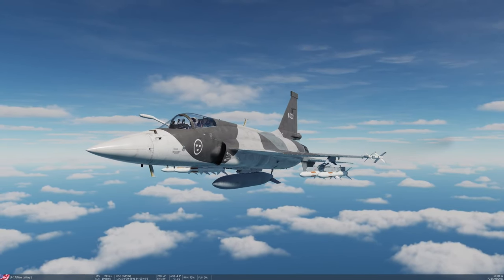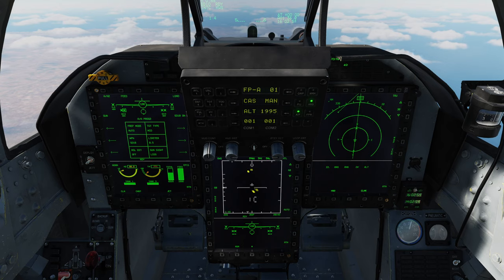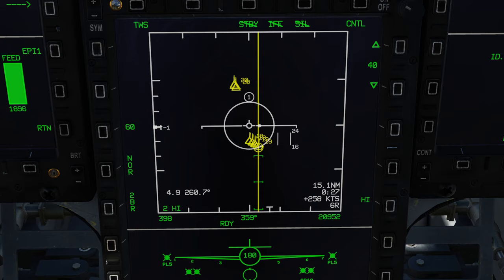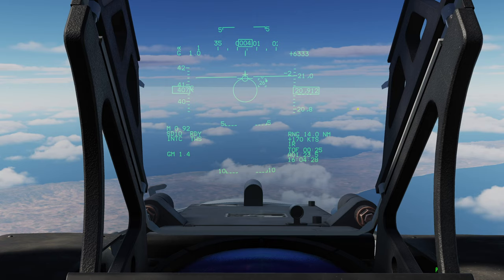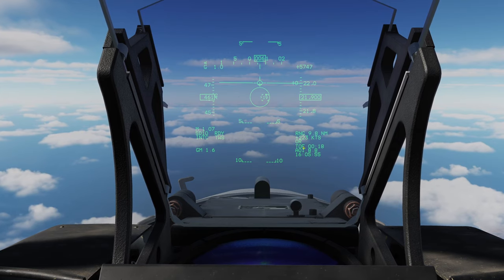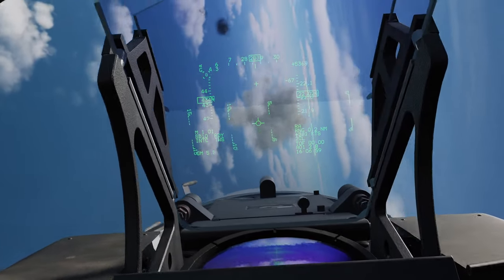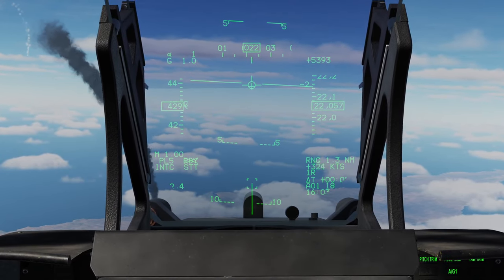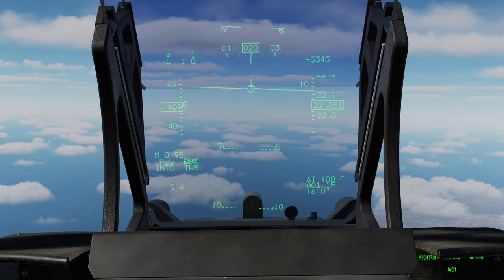DCS JF17 Tutorial 4 - A/A missile with radar cueing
In this tutorial I demonstrate radar cueing of the SD-10 and PL5E2 missiles.